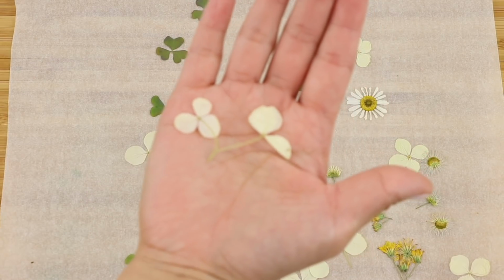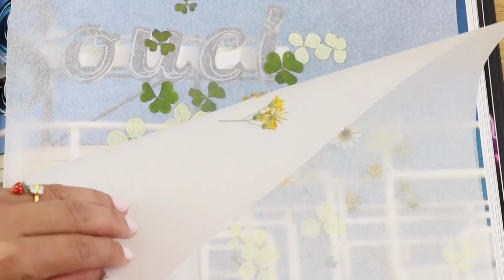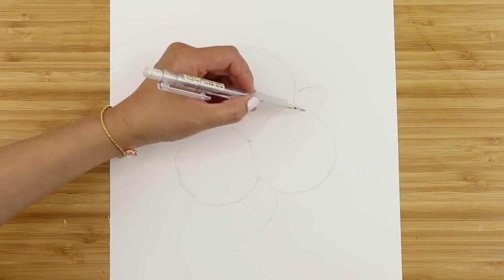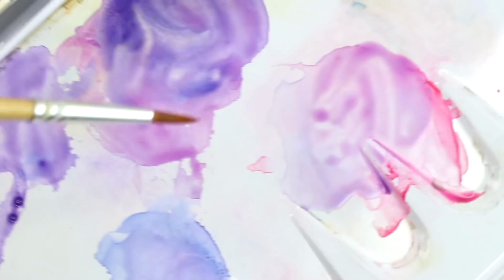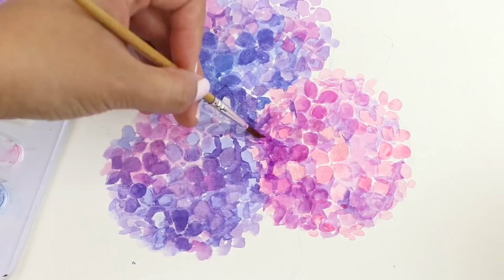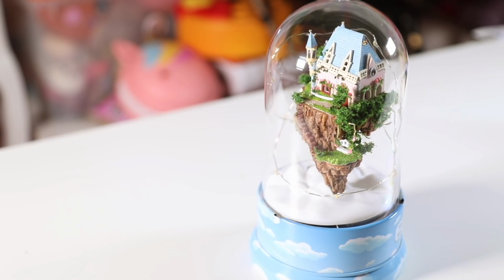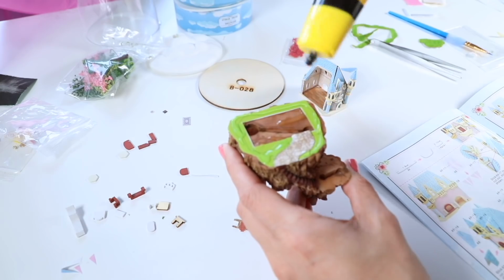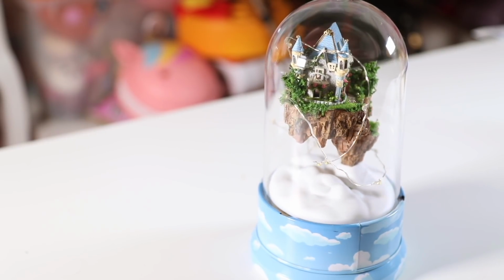Cottagecore Inspired DIYs! Flowers, Watercolour, Dollhouses, ASMR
I really started liking cottagecore during lockdown, probably because we don't have a garden and it was the longest time I've ever spent away from nature. I would watch videos of gardens/grass/flowers on Tiktok or Instagram and realised how much I missed that! There's a special appeal in being able to make a fantasy home, which explains the popularity of those dollhouse kits. A lot of newer kits have come out since I last made videos on them and they really look fantastic. You can get tiny greenhouses full of plants or modern rooms full of trendy decor. I also spent ages playing Animal Crossing and the painting tutorial was inspired by the hydrangeas around my town.

00:00 Intro
01:00 How To Make Dried Flowers
03:09 How To Paint Hydrangeas
06:42 Miniature Fairy Light Dollhouse

Official Store in Vienna: Tegetthoffstraße 7/7, 1010 Vienna, Austria

Paul Rubens Glitter Watercolors
Regular Watercolors
Paint Brush
Watercolor Paper
The one from the video is sold out but these are very similar designs:

I do not receive commission for links to Etsy or any other online store, though of course I still link those if I purchased a certain item shown in my video that viewers might want!

♥ TikTok ♥@maqaroon
♥ Instagram ♥ @maqaroon